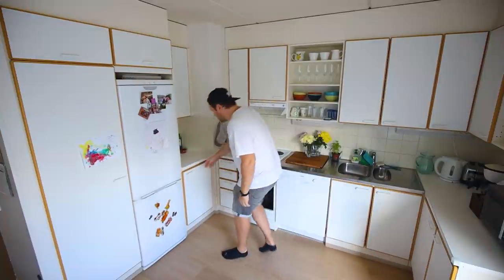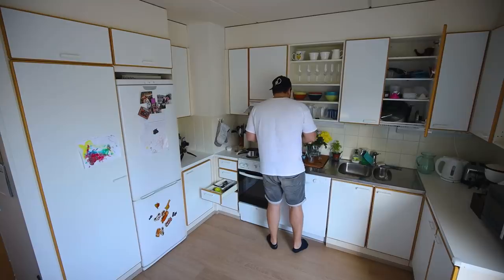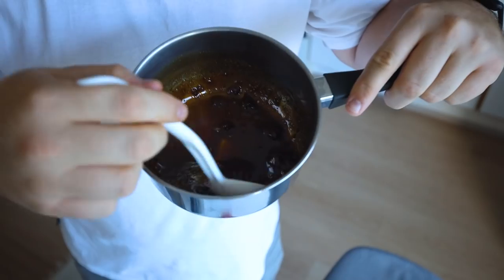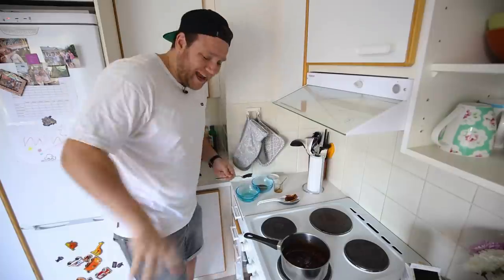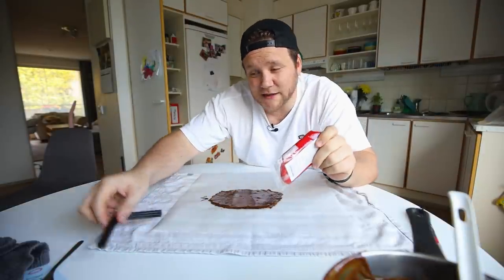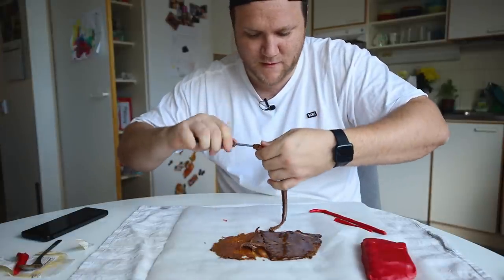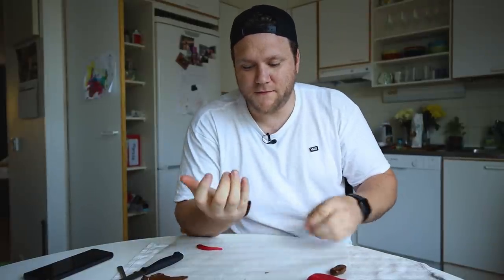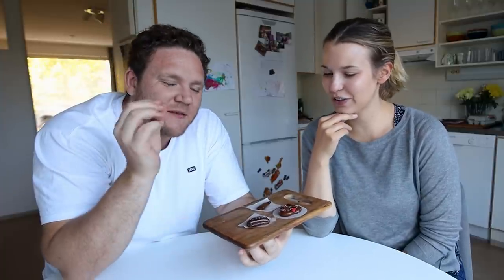I made LAKRITSI... and this happened | Cadin Keittiö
F.A.Q.
• How old are you? •
32

6ft 3 (or 192 cm)

Helsinki, Finland

• What camera gear do you use in this video?•
Canon EOS R (body)
Canon EF 16-35 f4 L IS

• What program do you edit with? •